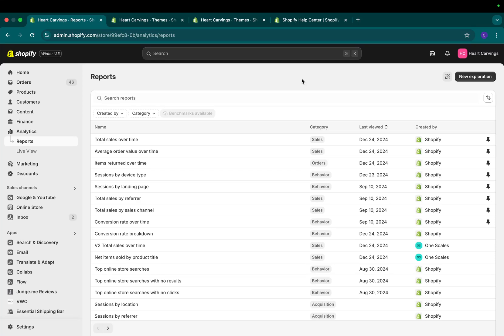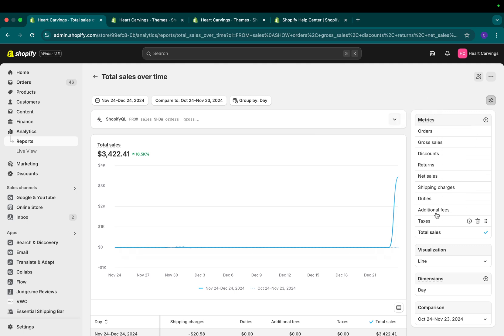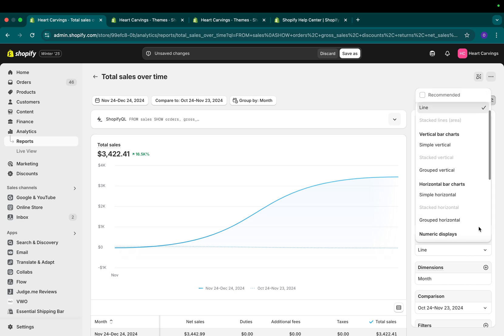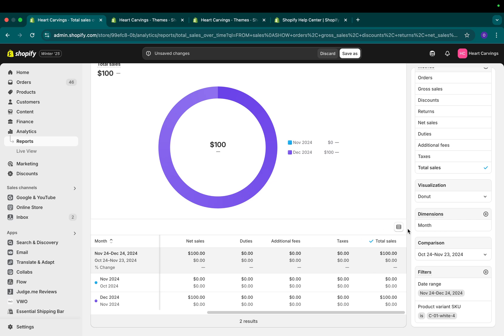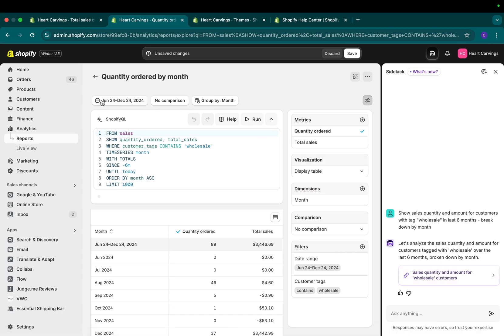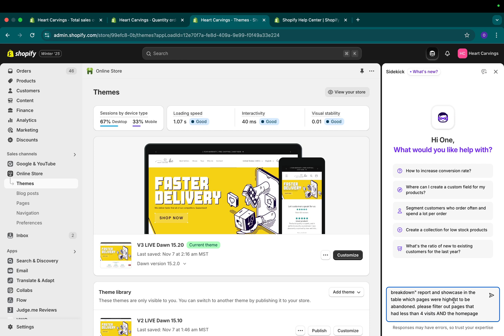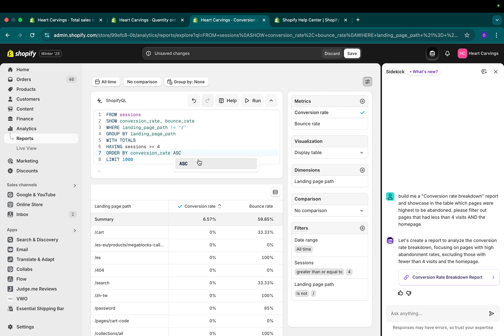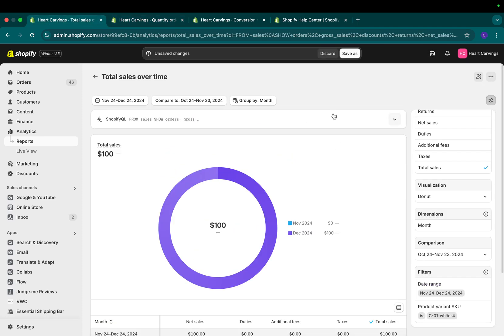Build Your Own Shopify Reports (non technical - no apps)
This video introduces you to the New Shopify Analytics analytics in December 2024. We focus on showing you how to build custom reports via ShopifyQL by using Shopify Sidekick (AI assistant) and the basics of configurations.

We give examples of building sales, customers, metafield attributes and conversion rate reports easily within seconds.